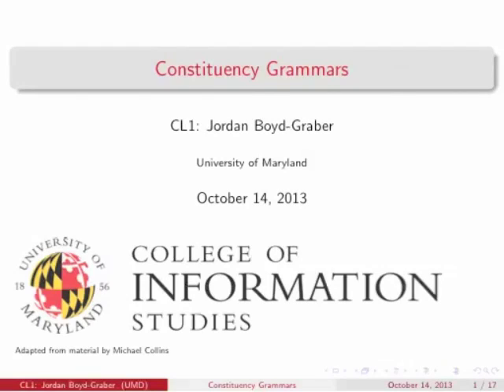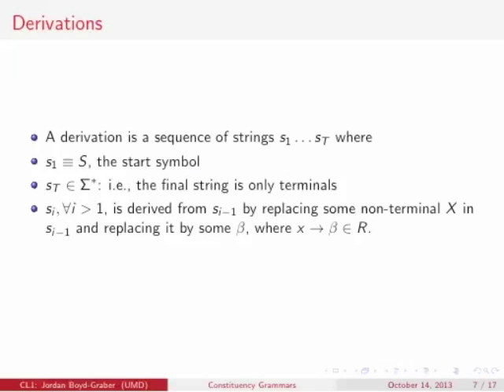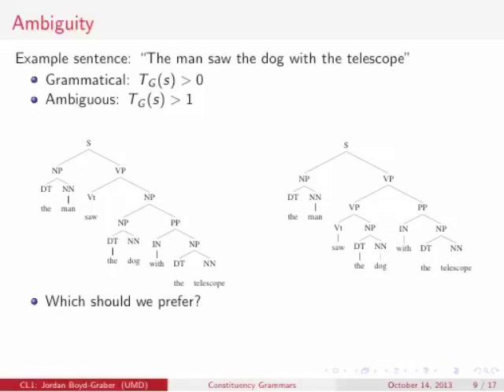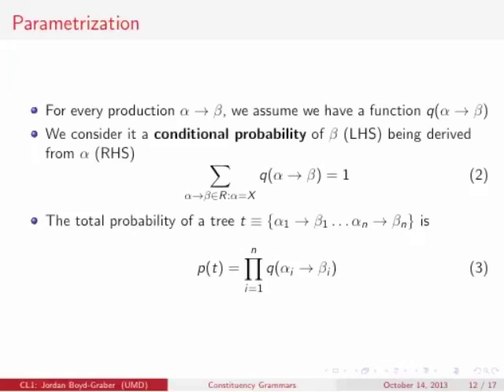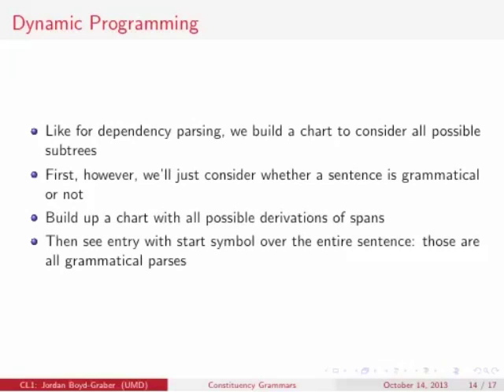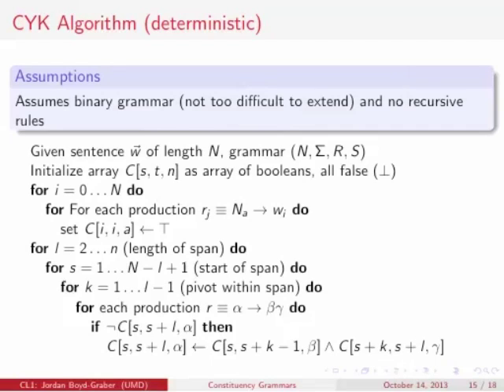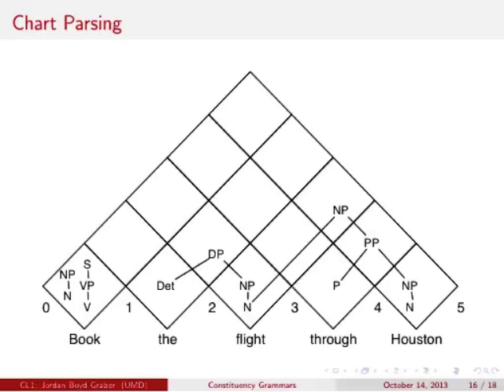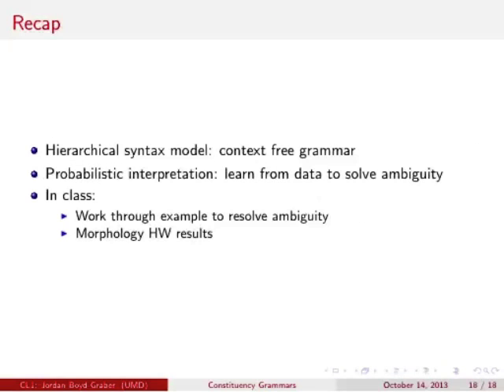Computational Linguistics I: Constituency Grammars